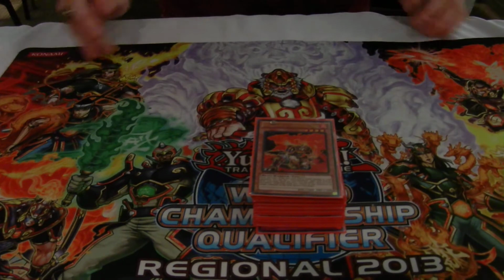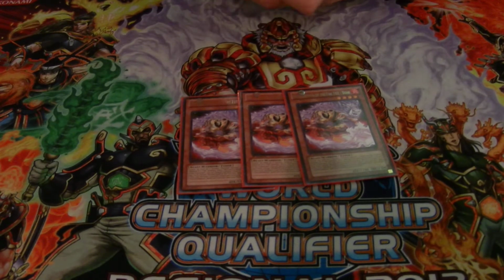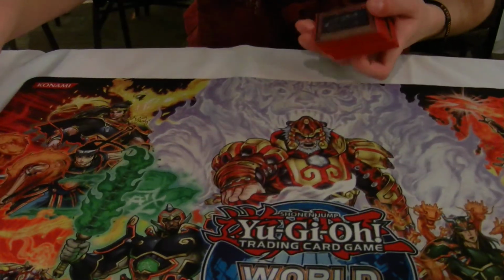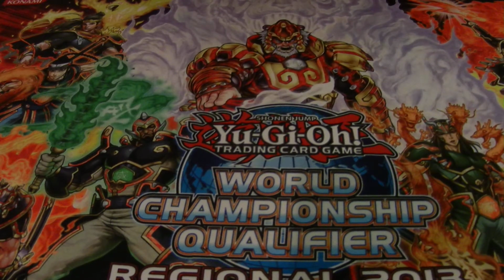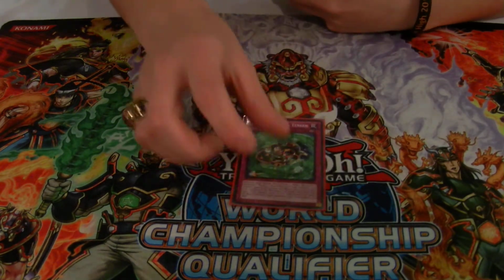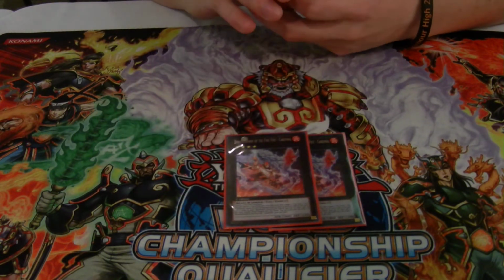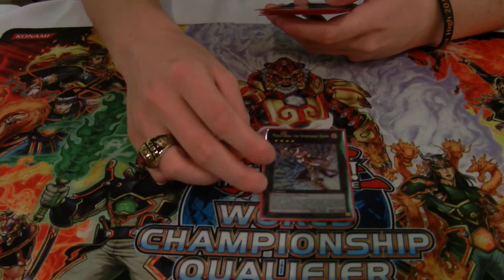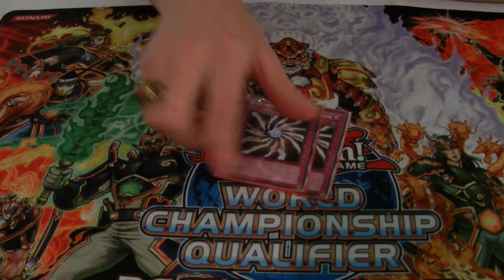Tyler Vahey's 27th place St. Louis Fire Fist deck profile + Tutorial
Tyler Vahey shows off his St. Louis Yeti Regional 27th place FireFist deck and provides an in detail explanation on how all of the cards work!
Decklist
3 Bear
3 Boar
3 Dragon
2 Gorilla
2 Wolfbark
2 Blaster
2 Maxx C
Spells
2 Gyoku
2 Tenki
2 Tensu
2 MST
1 Book of Moon
2 Lance
Traps
2 Tensen
1 Tenken
1 Compulse
1 Warning
2 Mirror Force
2 Fiendish Chain
1 Pinpoint Guard

Extra
3 Tiger King
2 Cardinal
1 Abyss Dweller
1 Dire Wolf
1 gagaga cowboy
1 Gem knight pearl
1 Crazy Box
2 Kiren
1 Crimson Blader

Side
2 DD crow
2 DNA surgery
2 Imperial Iron Wall
2 light imprisoning mirror
2 Rivalry of Warlords
2 shadow imprisoning mirror
1 Soul drain
1 Eradicator Epedemic Virus